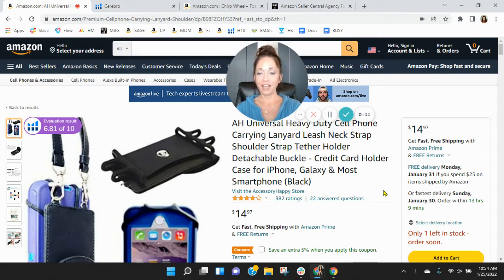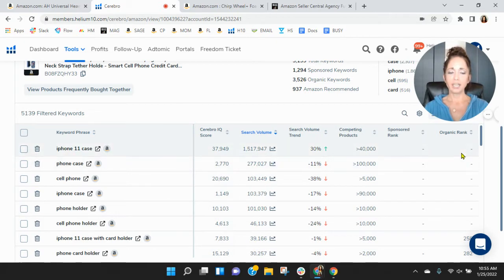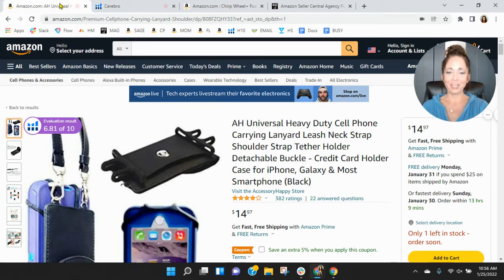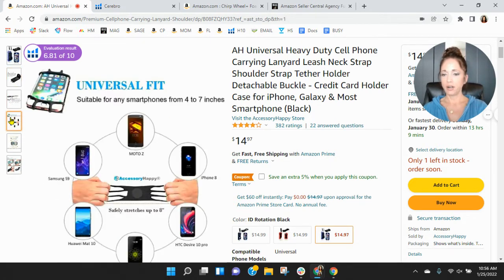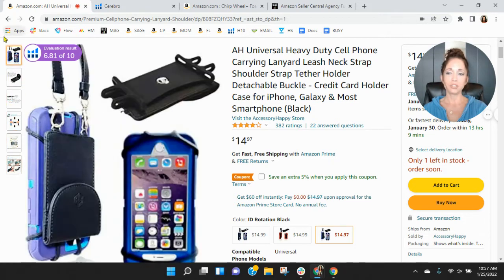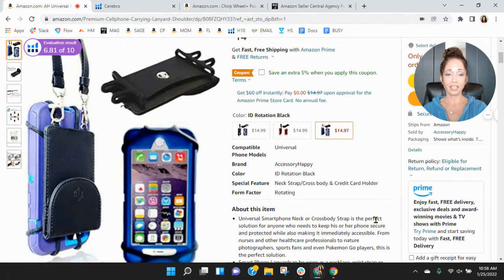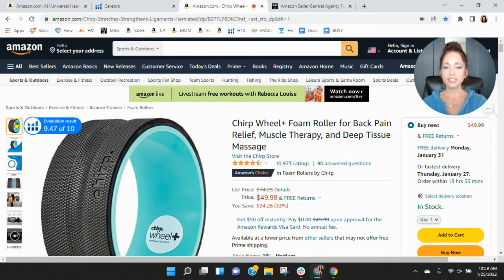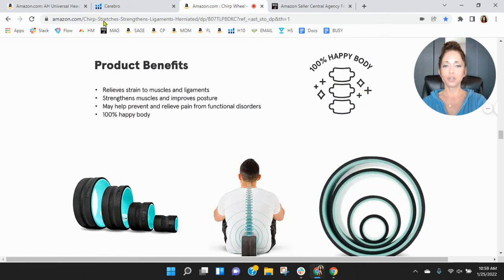ASIN Review: AccessoryHappy AH Universal Heavy Duty Cell Phone Carrying Lanyard Leash - Amazon FBA